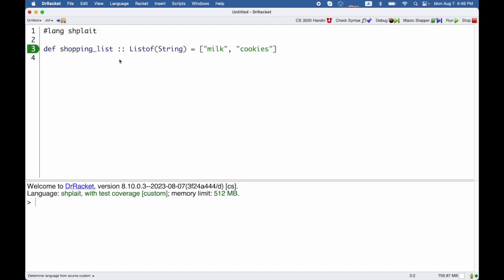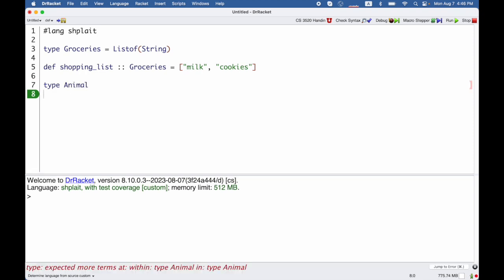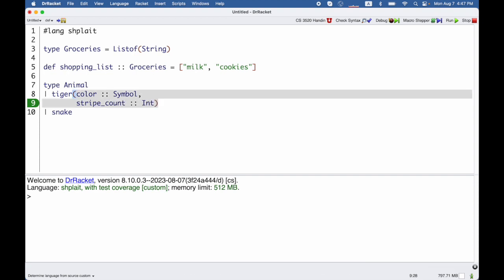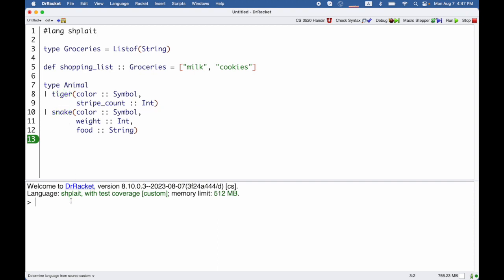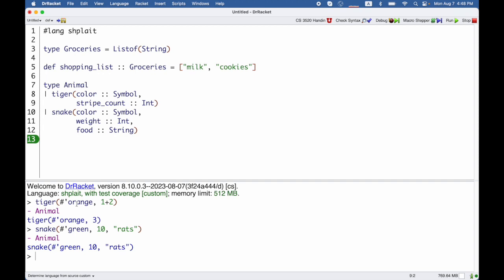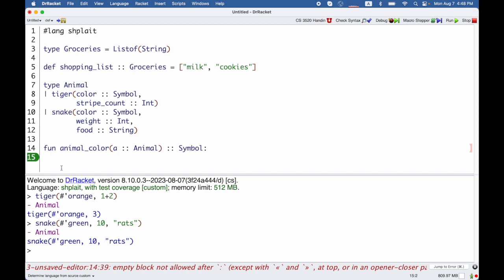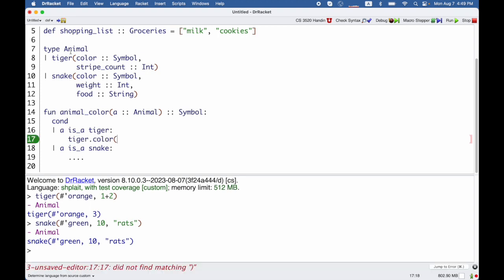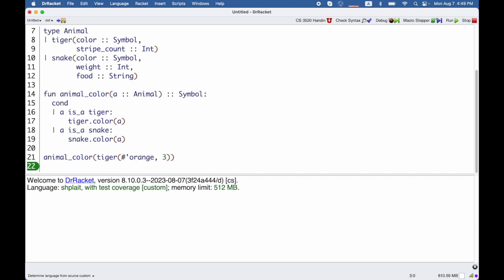Shplait Tutorial 8 - defining types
Defining your own datatypes with `type`.